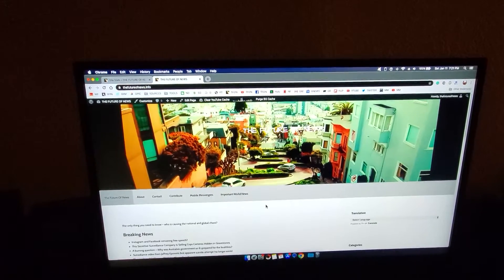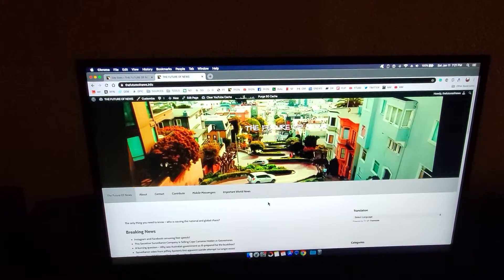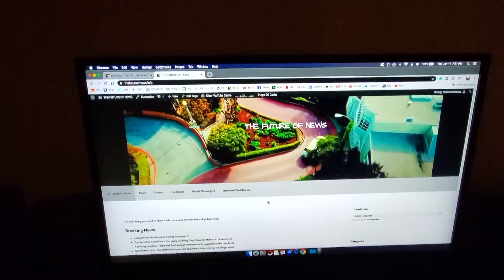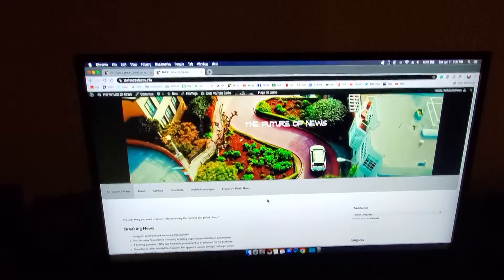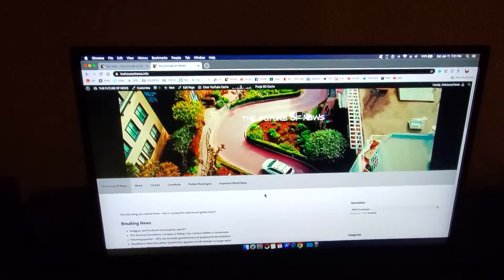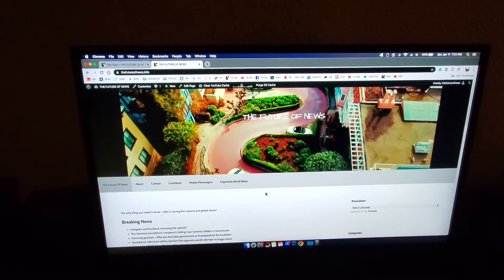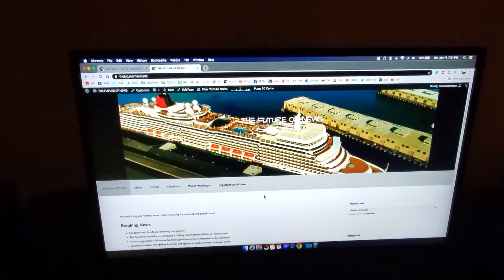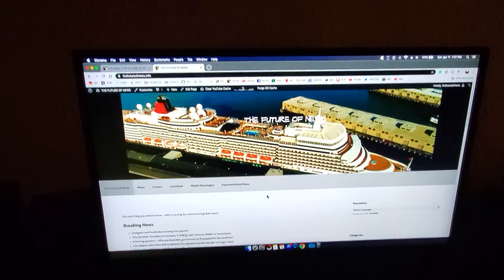The 1%, religion, and a flag